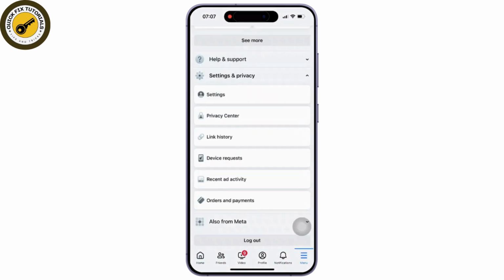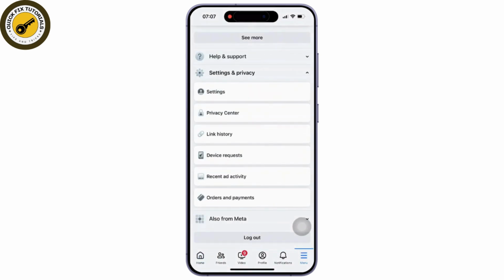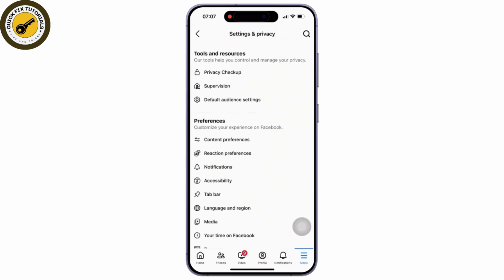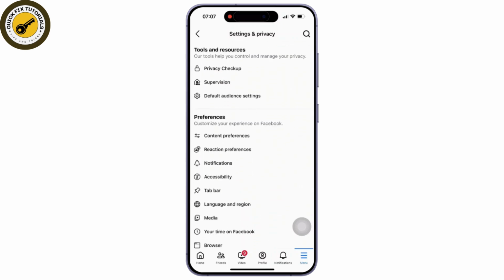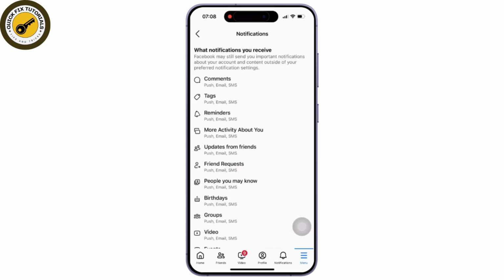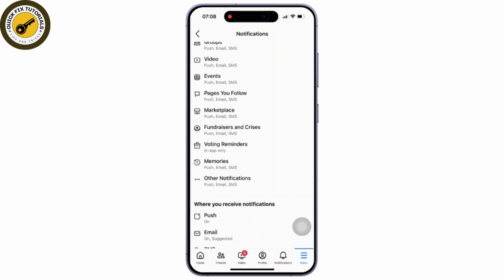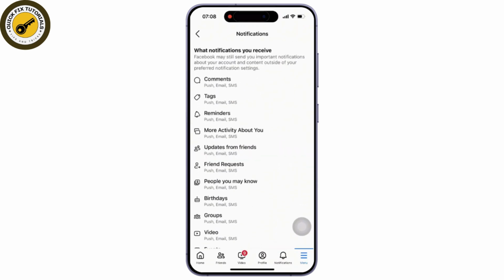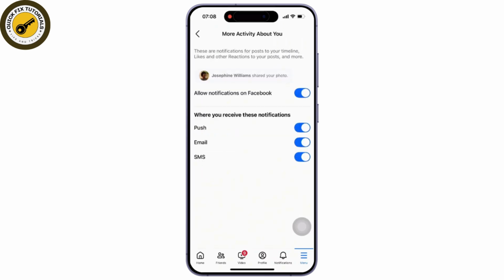How to See Who Shared My Post on Facebook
Curious to know who shared your post on Facebook? This video will guide you through the steps to see who has shared your posts quickly and easily. Whether you're asking, "How do I see who shared my post on Facebook?" or need help navigating your Facebook account, this tutorial has you covered. Learn the steps to check the shares on your posts and engage with your audience. Watch now to find out how you can see who shared your post on Facebook today!

Timestamps:
00:00 How to See Who Shared My Post on Facebook
00:10 How Do I Check Who Shared My Post?